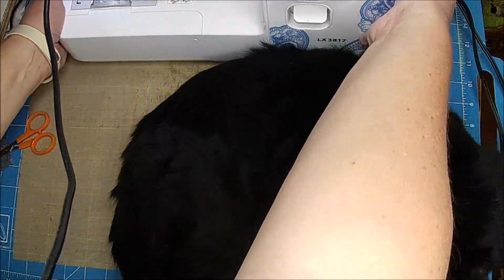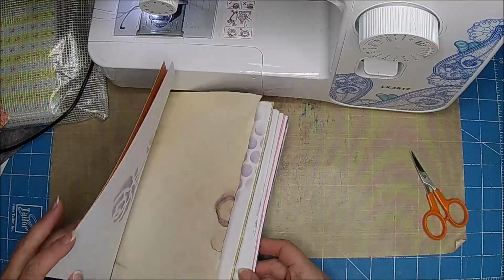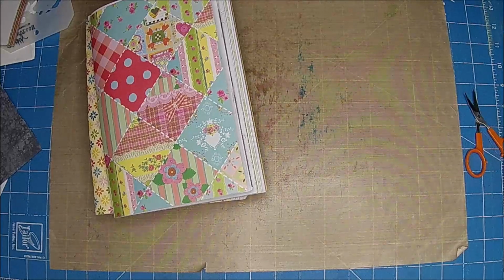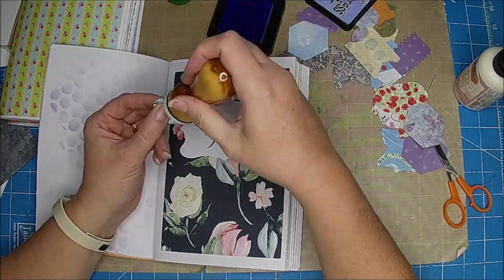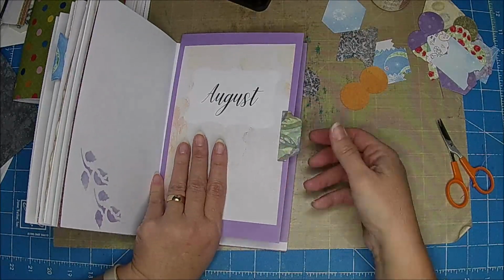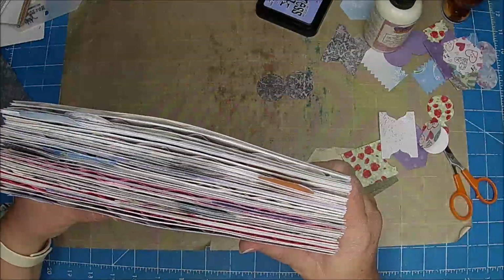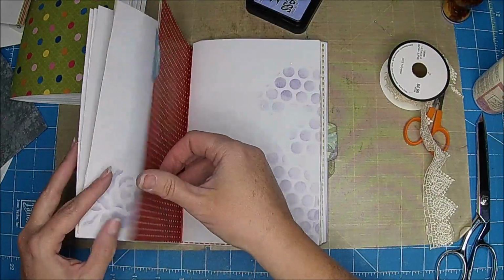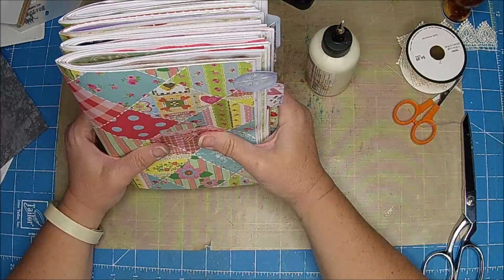Craft with Me 12-16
1/8" Hole Punch

Tim Holtz Tiny Attacher

Distress inks

Oxide Distress inks

Uhu Glue

Punch Bunch

1/8" punch

A Tattered Dream:

Sayings used by Sue in This Project:

New Friends are like a treasure chest...

Open Me

with a treasure chest...

you never know what you are going to get...

Until you put the key in the lock...

and open the chest.

and what do you find inside?

Precious gems...and beauty inside and out...

Gold coins...and priceless friendship...

special keys...and special secrets to share...

new friendship brings new spirit into our lives...new energy

Unconditional friendship...no matter how silly we are...

Good friends are like stars...you don't always see them...

But you know they're always there...

Grateful for the short time we have known each other...

And feeling like we have known each other, all our lives...

And the memories...you wouldn't swap them for anything...

Hugs to my new friends.

        Michelle Ratcliffe